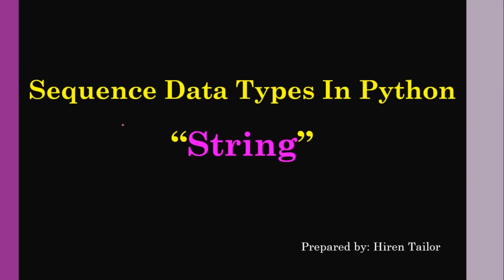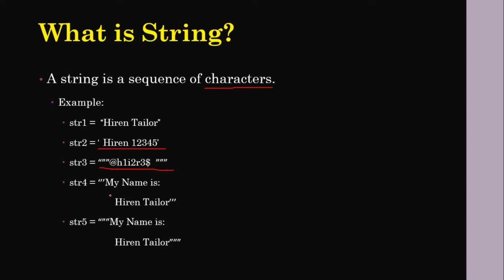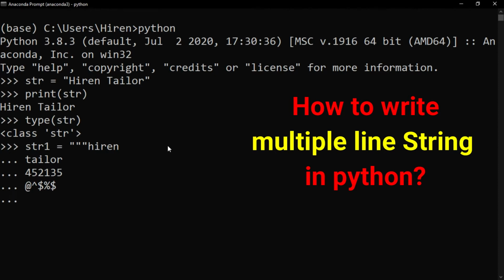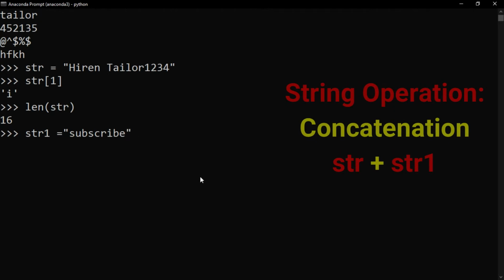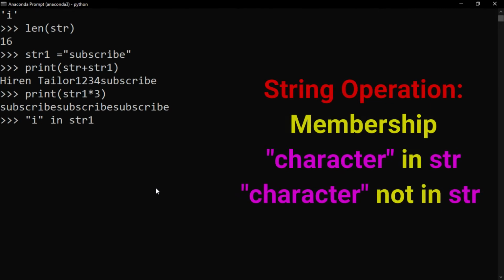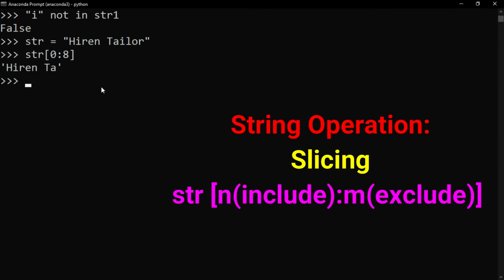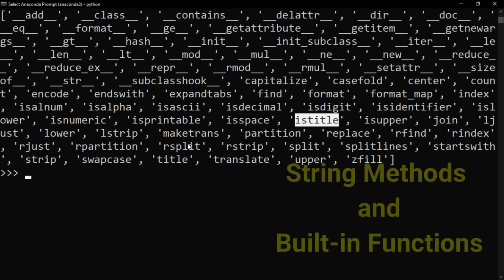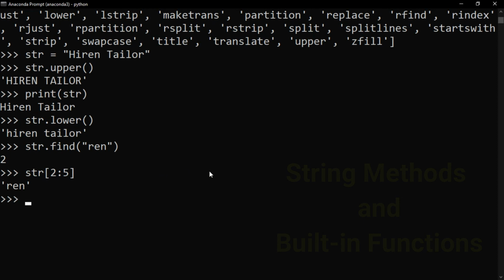String Data Types In Python | Python Tutorial For Beginners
This python tutorial for beginners explain about string data types in python. String is a sequence data type.

Chapters
0:00 Intro
1:40 What is string?
2:50 How to write string in python?
3:37 How to write multiple lines in python string?
4:20 How to access character of string in python?
5:15 How to get length of string?
5:45 String Operation: Concatenation
6:30 String Operation: Repetition
7:15 String Operation: Membership, in and not in
8:50 String Operation: Slicing
10:50 String methods and build in functions
12:00 upper, lower, find